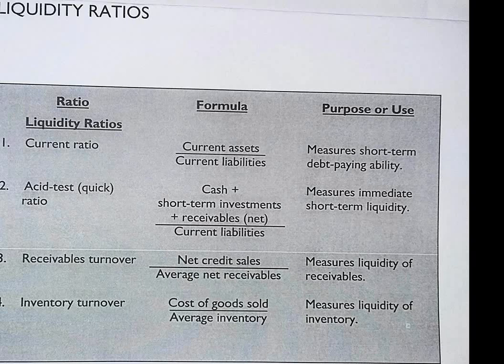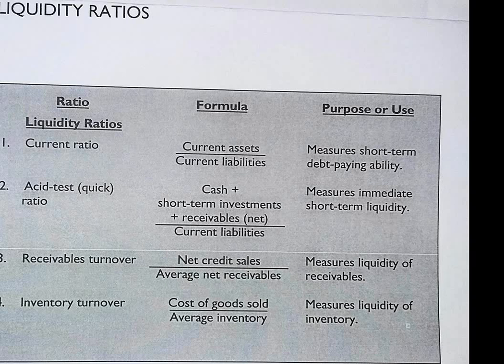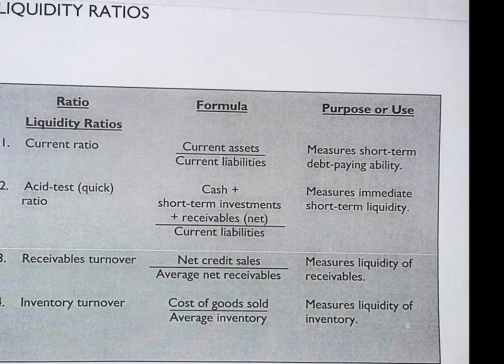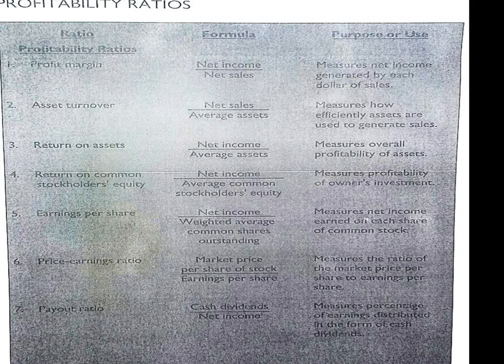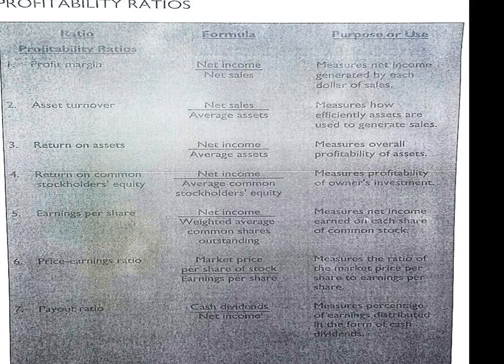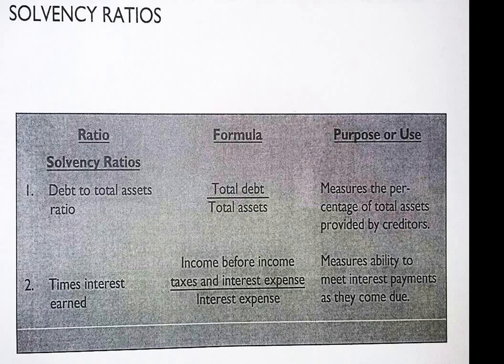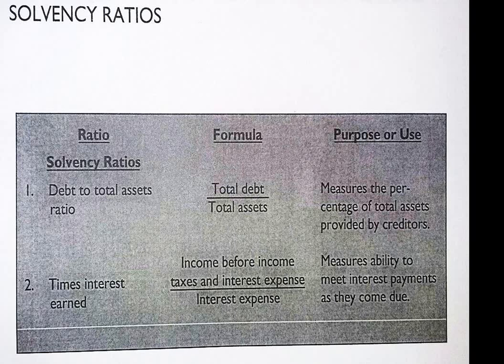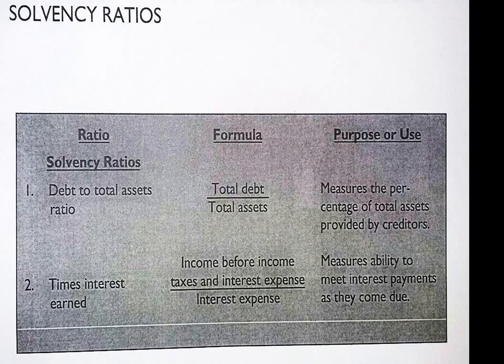محاضرة- ڨيديو8- أد/ أمين شهيب- الفرقة الثانية - شعبة إنجليزي- محاسبة شركات أموال.